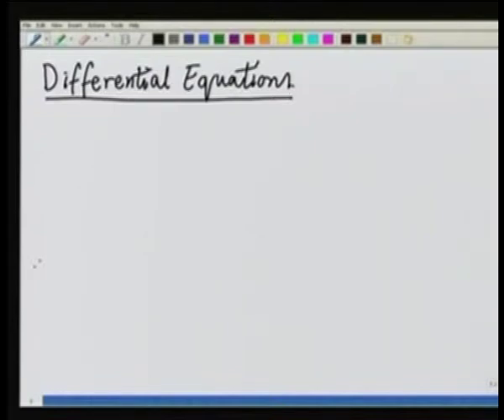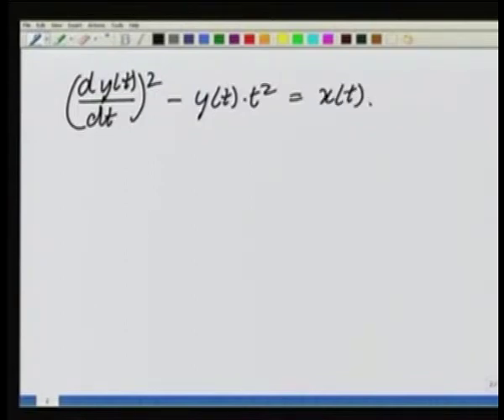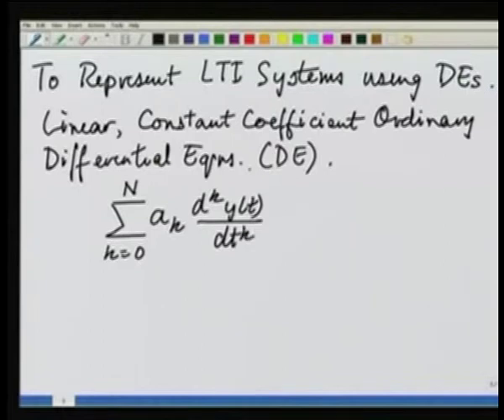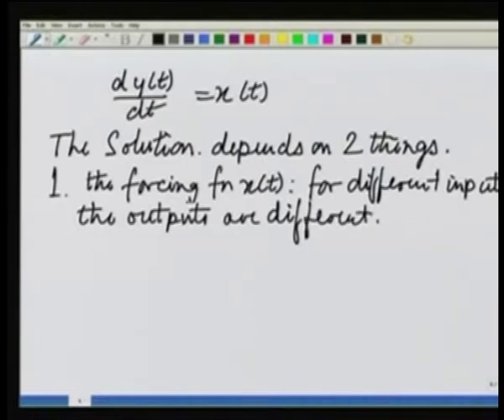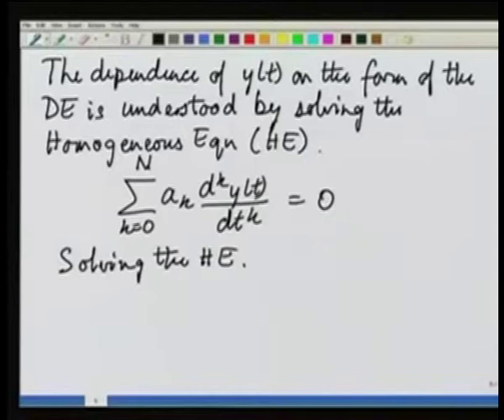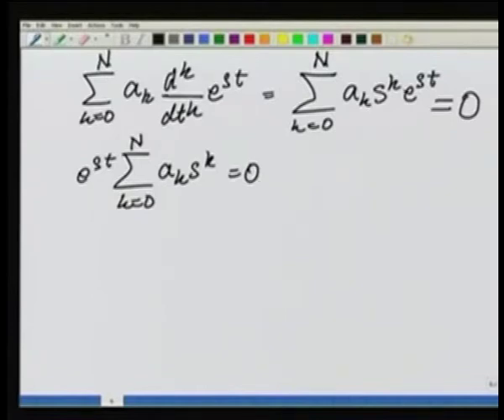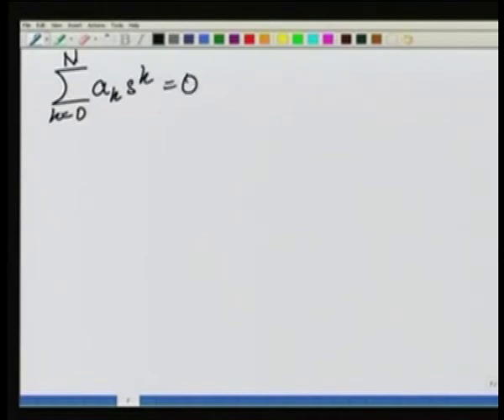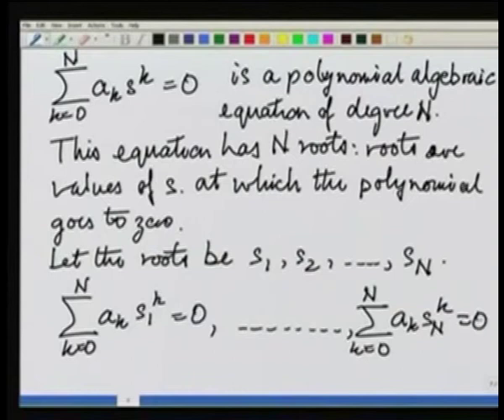Subject: Electrical
Courses: Signals and System